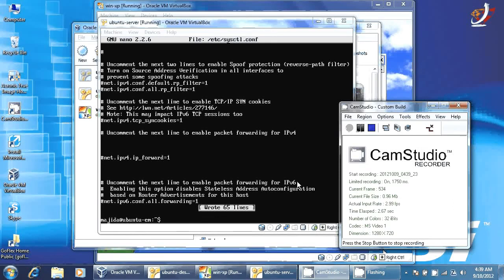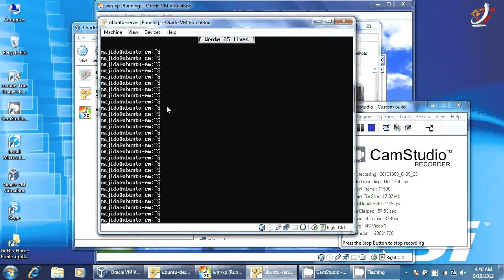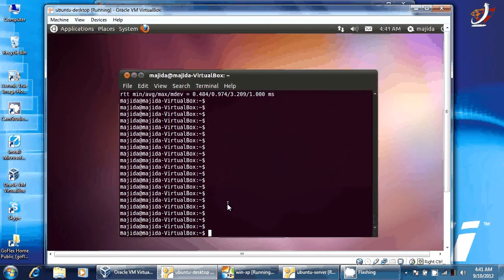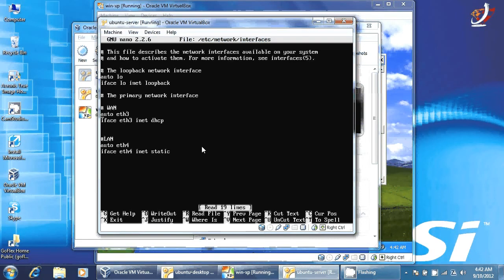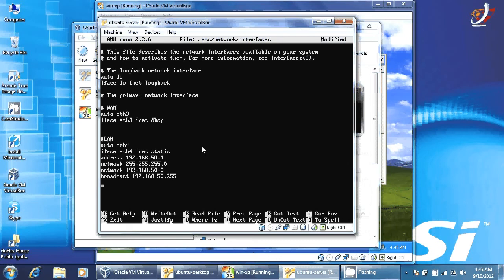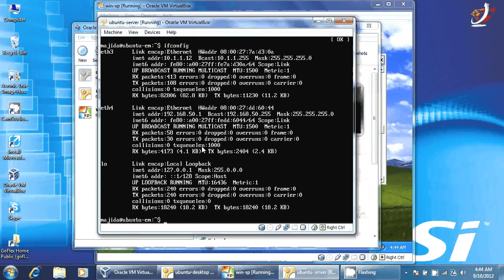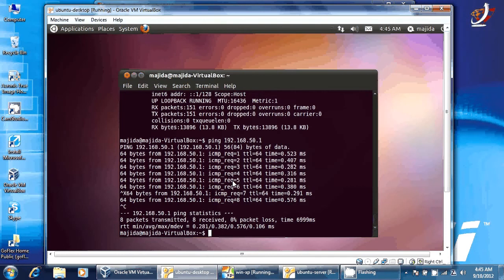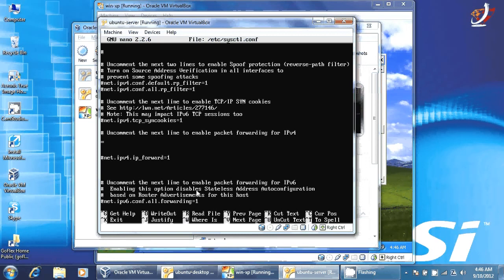Setting up ubuntu server as router.avi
HOw to set up ubuntu server as router